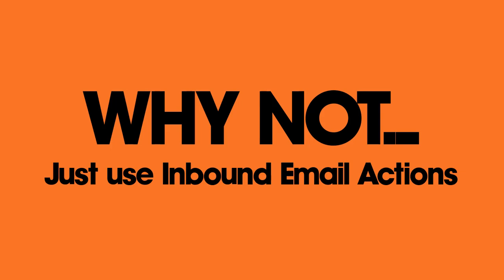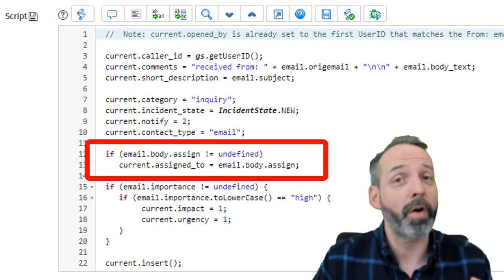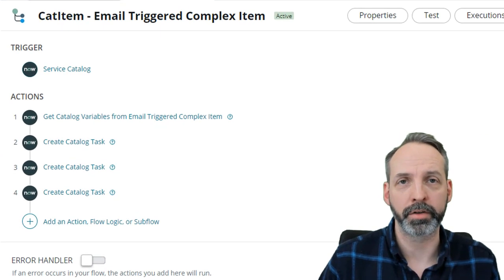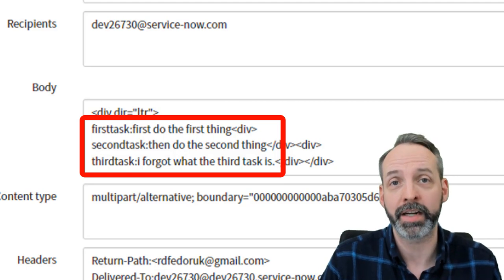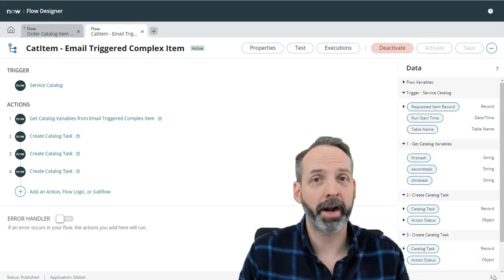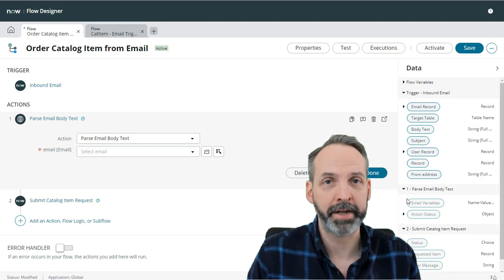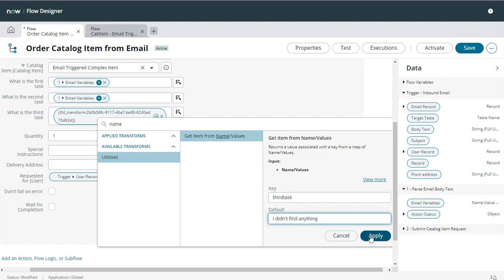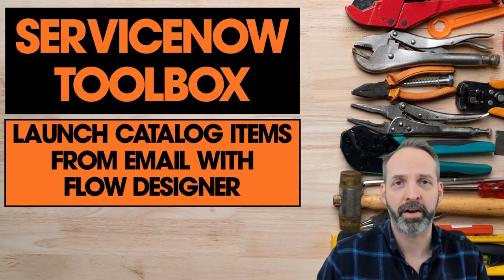Launch a ServiceNow Catalog Item from Email via Flow Designer (LIKE A BOSS)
Catalog Items are just a way to define inputs and launch flow.  There are many reasons why the catalyst may be email.

- Create the Catalog Flow as if you assumed form entry.
- Create a new Flow Action to parse an email body for name:value pairs (OR download from share)
- Create a separate Flow to listen for specific mail cues, then launch the desired Catalog Item.
- Use the custom Flow Action to parse the Trigger's Email record.
- In the Launch Catalog Item flow action, drop the Email Parser action's object into each variable.  Use the "Get Data from Name/Value Pairs" transform to select which variable you wish to use for population.
- Repeat for each variable.

CHAPTERS
00:00 - Introduction
01:01 - WHY launch a servicenow catalog item from email?
02:01 - But why not use servicenow inbound email actions?
02:44 - Problem: ServiceNow Flow Designer doesn't pre-parse email objects
03:45 - The Setup: What we need
06:03 - Downloading custom flow action from ServiceNow share
06:36 - The Setup: Building out all the ServiceNow objects
08:33 - The Prestige: Demonstrating a catalog item launched from email via flow designer
09:11 - Summary of creating ServiceNow Catalog Items from email via Flow Designer